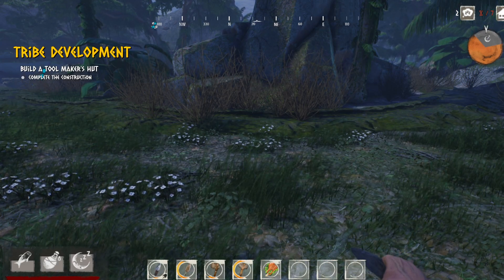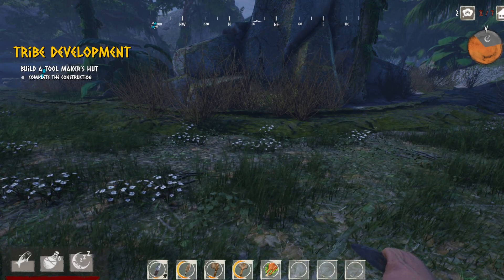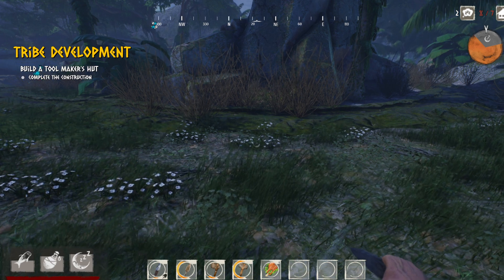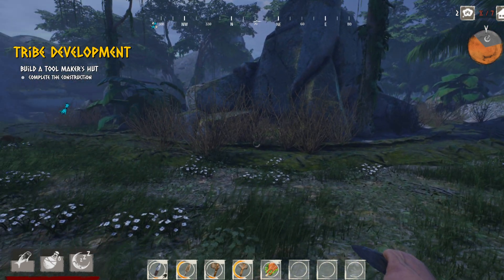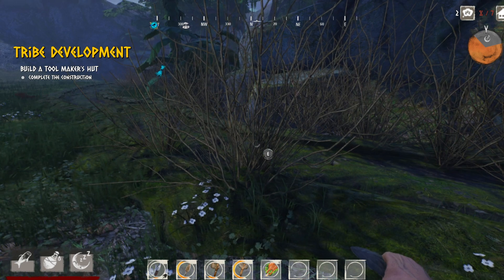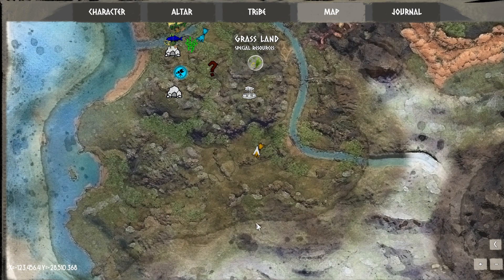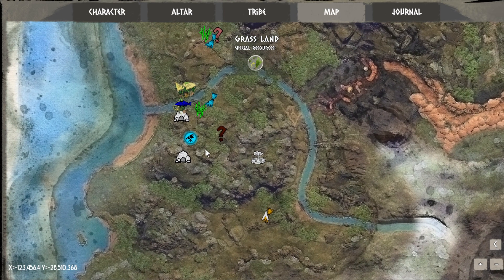Tribe: Primitive Builder, Very Good Location To Farm Branch